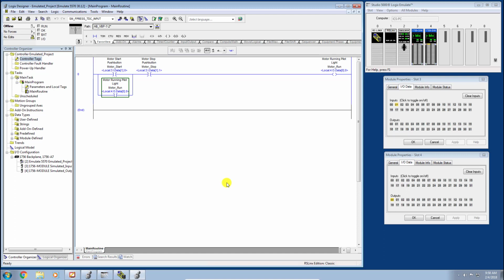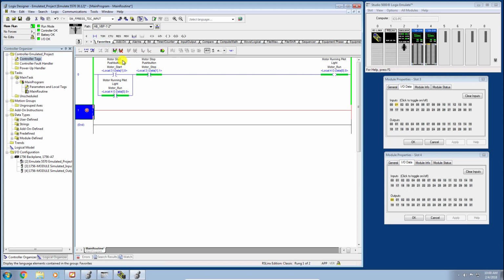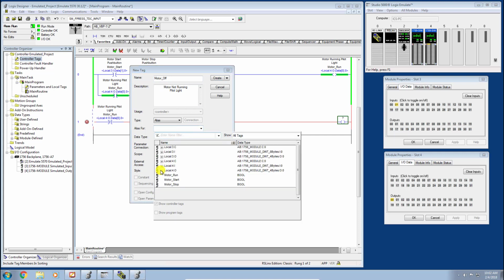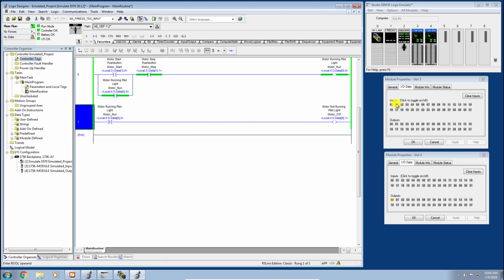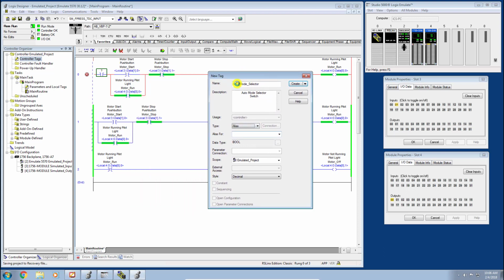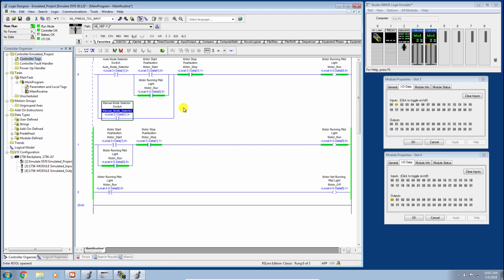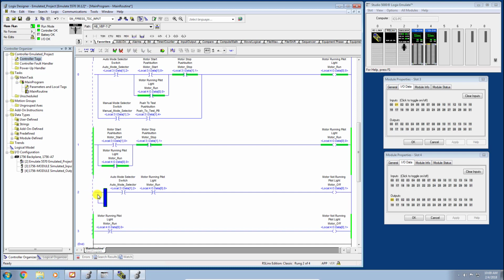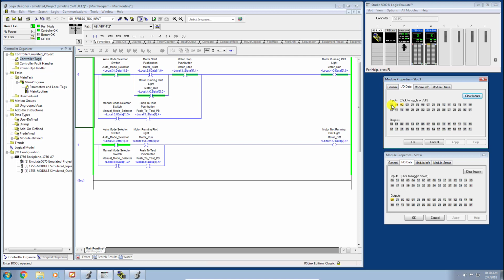PLCGurus.NET - How To Perform Online Edits In Studio 5000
In this video we walk through how to properly perform on-line edits in a Studio 5000 programming environment.